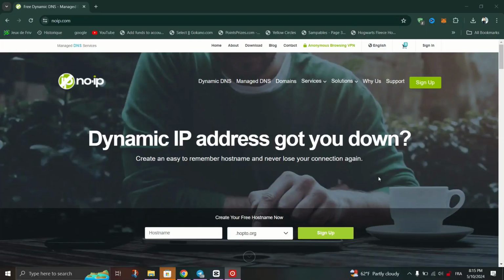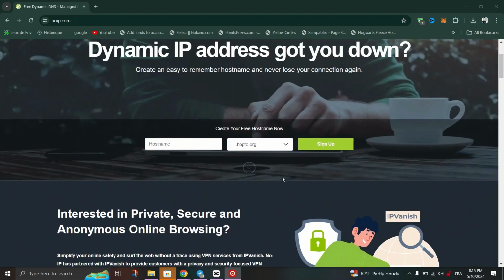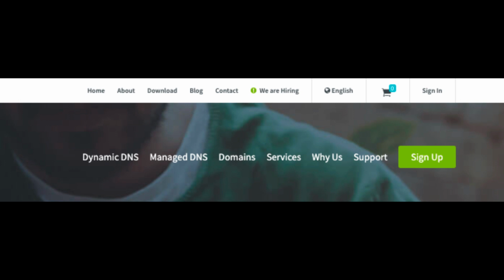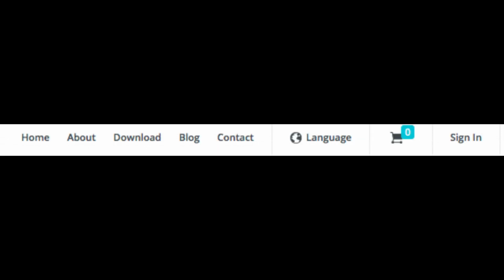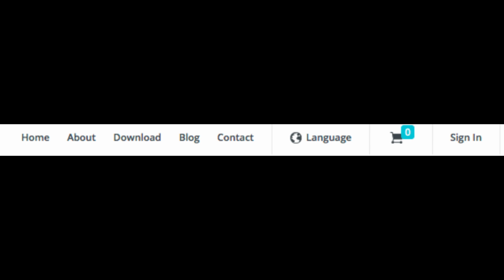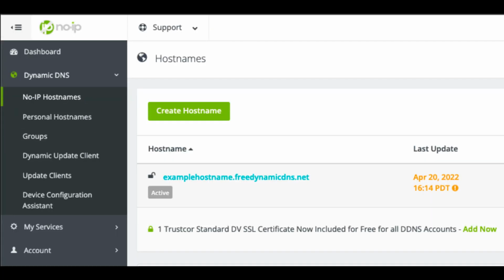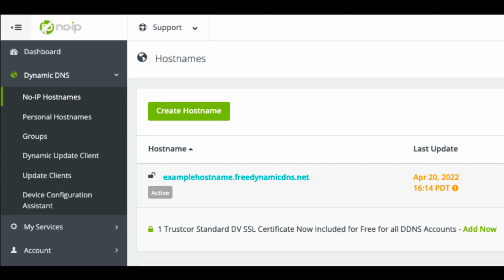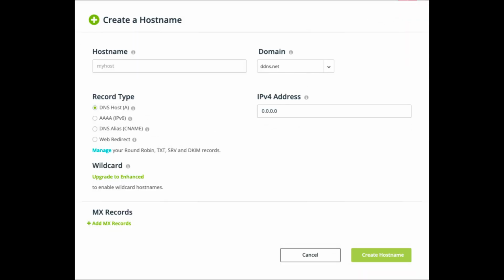How to Point a Free Domain Name with NoIP to VPS Server❗(2024) (Tutorial)✅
🎥 In this video I'll show you How To Get FREE Hosting & FREE Domain Name. The method is very simple and clearly described in the video. 🍳 Follow all of the steps &How To Have Free Windows VPS with RDP For Lifetime